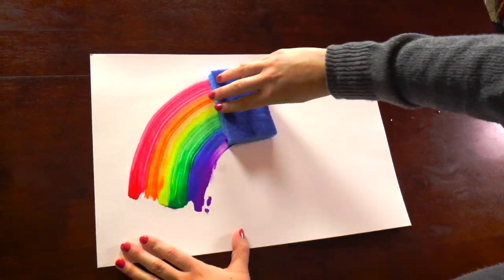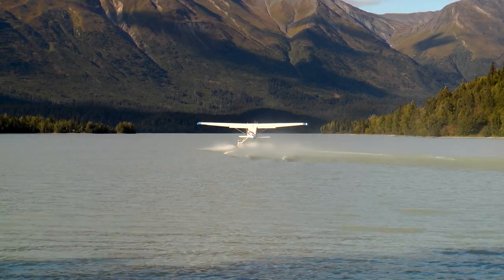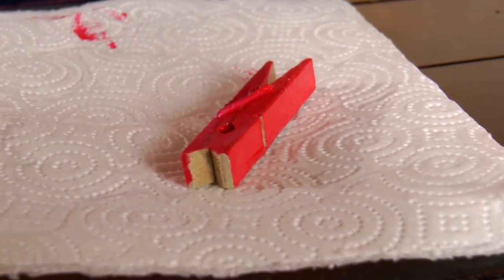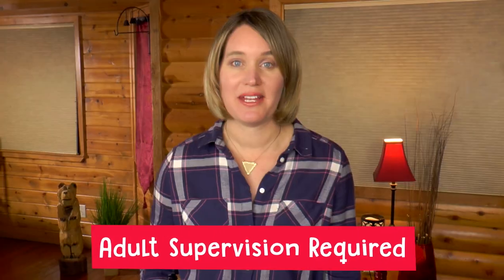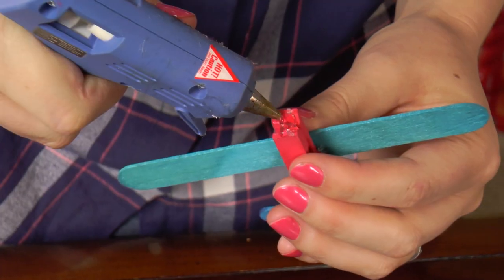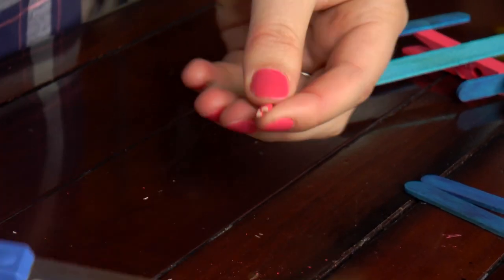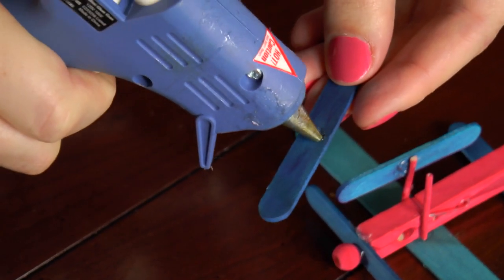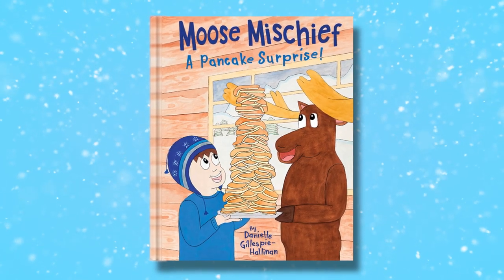How to Make a Toy Airplane | Fun DIY Craft for Kids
Make a clothespin airplane and fly around the globe — at least, in your imagination in this fun craft for kids!

In this DIY kids’ craft, you will learn about floatplanes, which are often used as a means of transportation in Alaska because it's so remote there. Floatplanes are special because they land on water! Then, I will show you how to make a pretend airplane from craft sticks (Popsicle sticks) and clothespins.

This craft project is ideal for children ages 6 and older with adult supervision. It takes about one hour to complete.

For this kids’ activity, you will need small and large Popsicle sticks (craft sticks), wooden dowels, wooden beads, a paintbrush, clothespins, paint, a hot glue gun, and a plastic tray or paper plate.

To find more craft activities and free educational worksheets that are great for at-home, preschool, primary school, elementary school or homeschooling, visit my Web There, you will also find fun Moose Mischief merchandise!